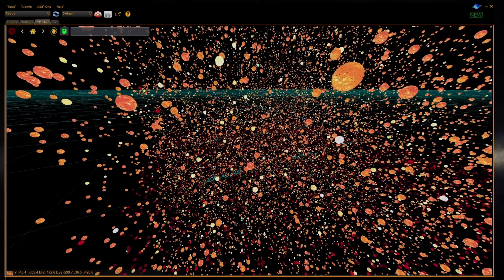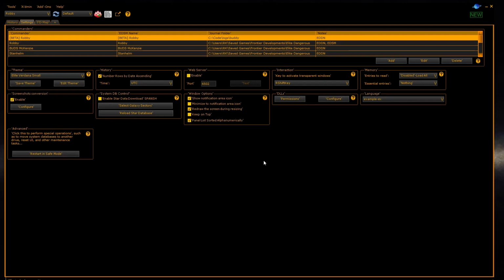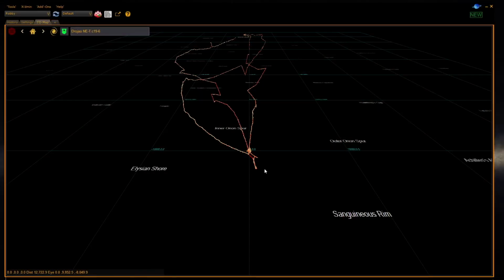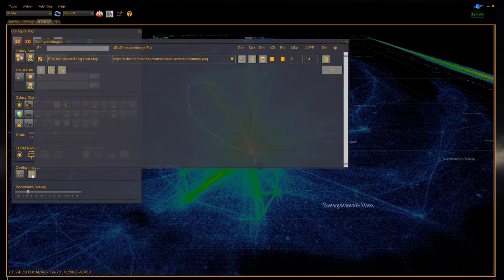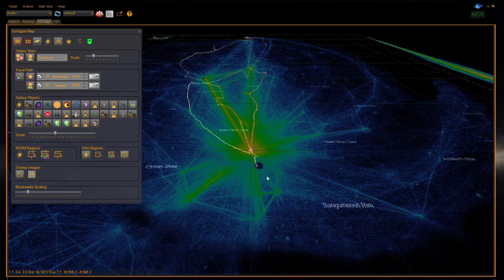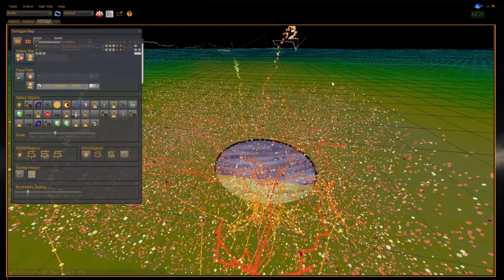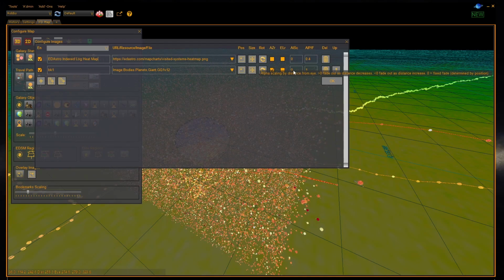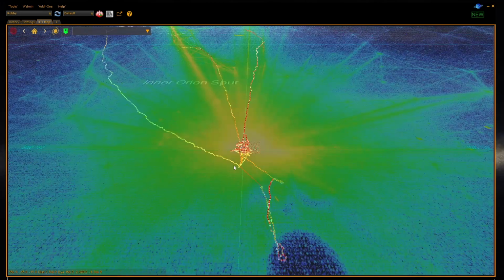EP22 Spansh Database and 3D Map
This video shows how to use Spansh Data in17.0 to make the 3d Map much more colourful and useful.

Spansh data has many more stars than EDSM. We recommend when you have some time changing to this data source.

00:48 Selecting Spansh Data as your star source
01:19 Spansh data in the 3D map showing star types
02:08 Overlay images from EDAstro
02:51 Overlay images from ICONs inside EDD, position and sizing them
04:21 Rotating the bitmap
04:46 Rotating the bitmap to you
05:15 Alpha scaling the images, either due to viewing distance, or generally
05:59 Showing alpha scaling fading out as you zoom in
06:29 Showing alpha scaling fading in as you zoom in